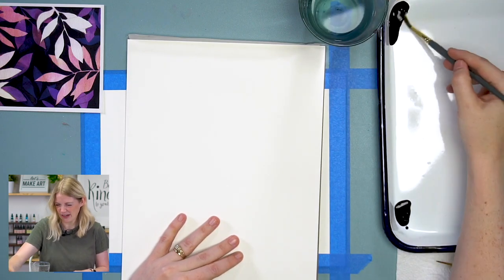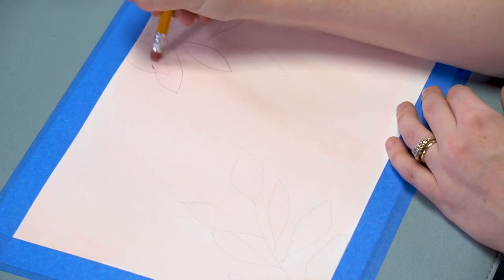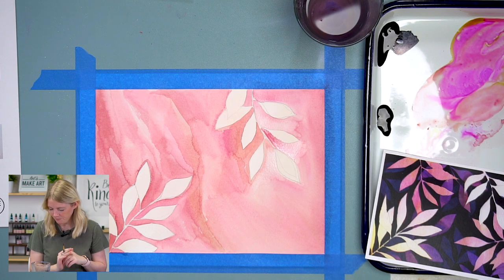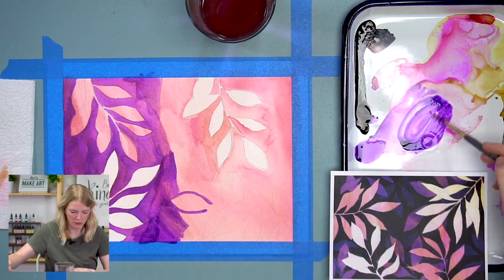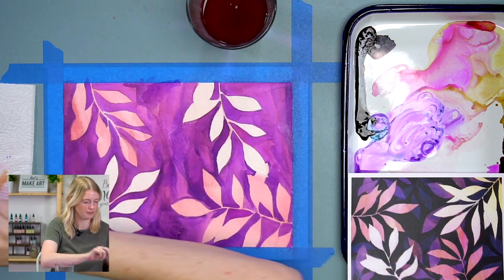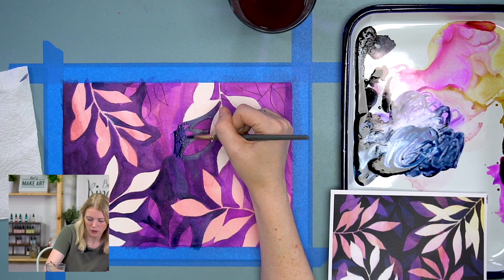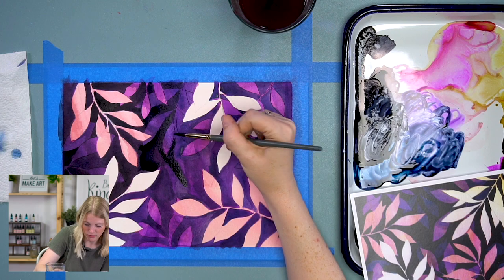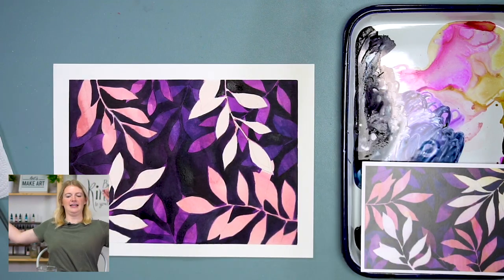Let's Paint Hide and Seek | Watercolor Tutorial with Sarah Cray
If you're new here, welcome to Let's Make Art! This watercolor tutorial led by artist Sarah Cray is perfect for budding artists at all stages. It's both beginner-friendly and great for experienced artists to learn new techniques and let loose. Don't have all the supplies seen in this video? No problem! Use whatever you have at home and just start creating. This painting is a true negative space painting. There are lots of layers and drying times, but this technique is so fun! The possibilities are endless, and the best part is that YOU get to decide what your world looks like. Grab a brush and let's make some art!

Or join Sarah each month with her watercolor art box here ➝

Timestamps & Chapters
00:00 - Hello & Welcome
00:54 - Paint & Supplies
01:47 - Steps
03:58 - Oath
04:23 - Step 1: Even Wash
07:21 - Step 2: Dry
07:34 - Step 3: Draw Layer 1
14:20 - Step 4 : Paint Layer 1
25:02 - Step 5: Dry Layer 1
25:17 - Step 3.2: Draw Layer 2
28:16 - Step 4.2: Paint Layer 2
48:49 - Step 5.2: Dry Layer 2
49:10 - Step 3.3: Draw Layer 3
51:45 - Step 4.3: Paint Layer 3
1:06:16 - Step 5.3: Dry Layer 3
1:06:33 - Step 3.4: Draw Layer 4
1:07:50 - Step 4.4: Paint Layer 4
1:22:43 - Remove the tape!
1:24:29 - Till next time!